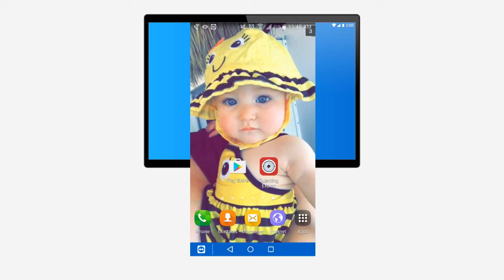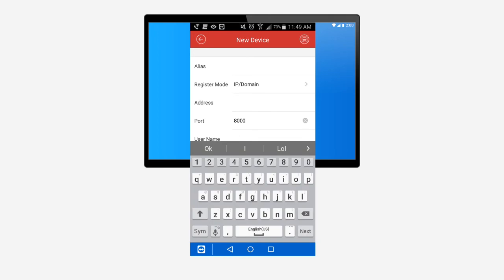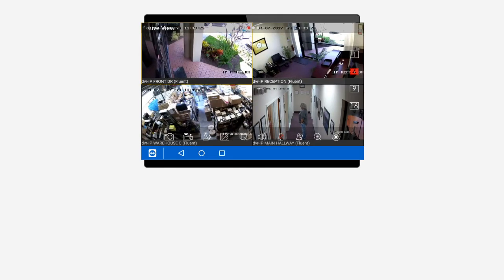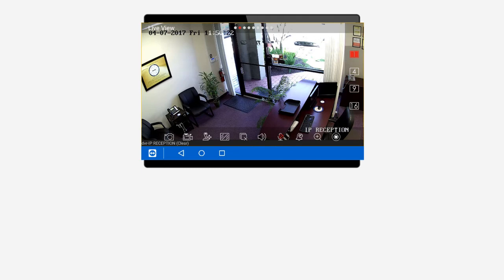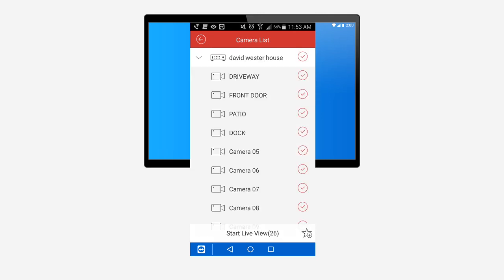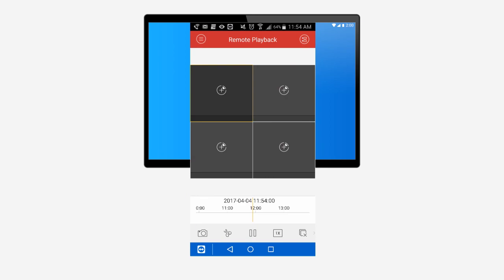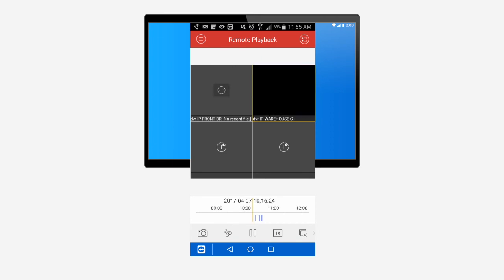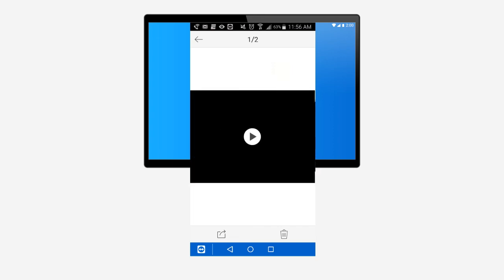PerfectView Phone App